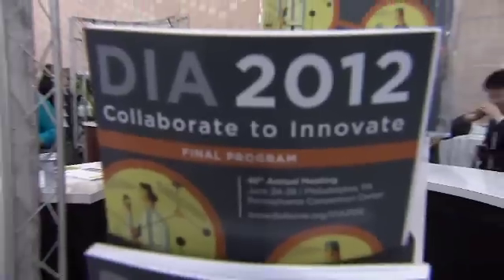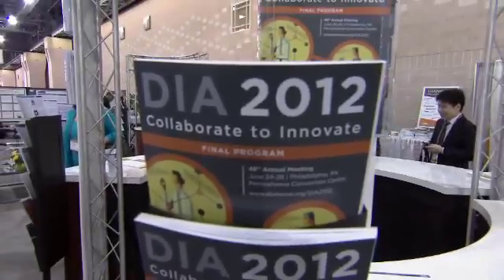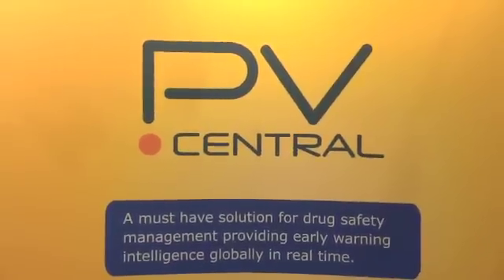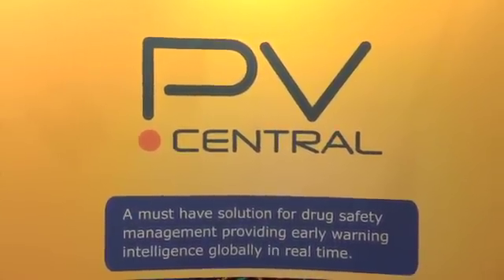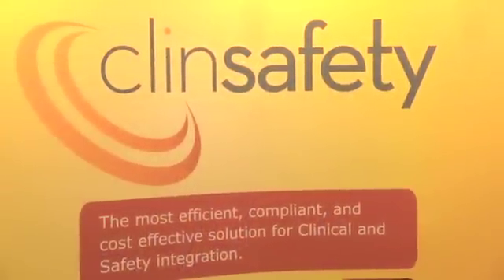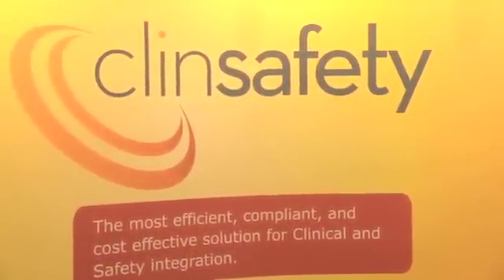KembyTV talks with John Loucks from RxLogix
John Loucks, Chief Sales and Marketing Officer talks about client needs and RxLogix key solutions delivered. Hear about this fast growing company's exciting new products to meet the demands of their clients.